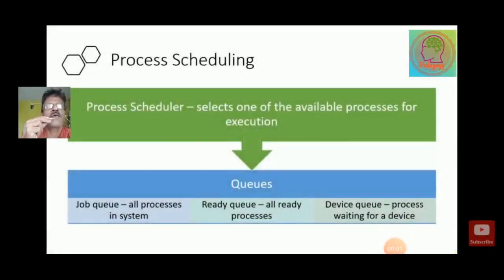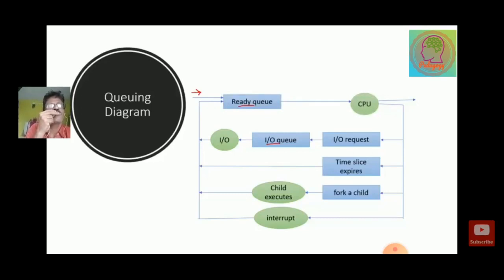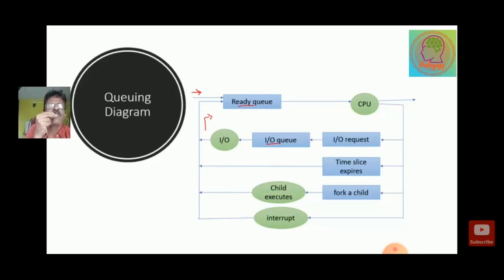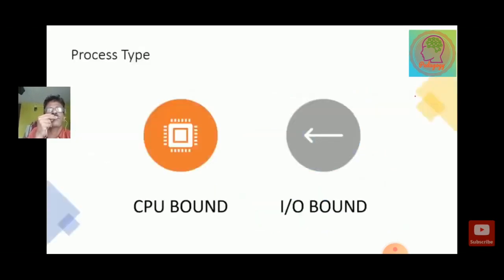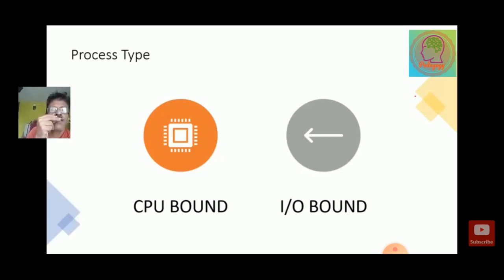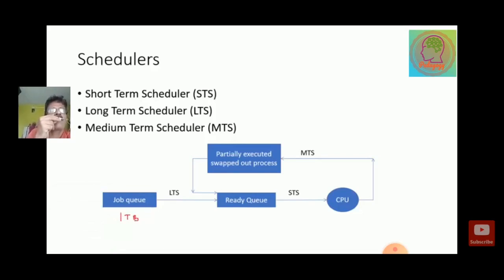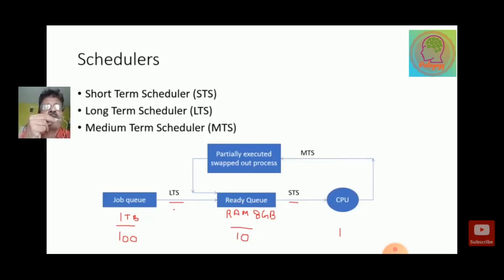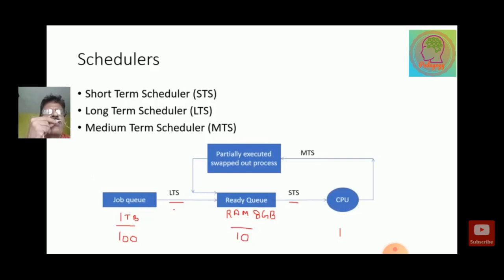Scheduler in Operating System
Cpu Scheduling,process Scheduling,B.Tech students